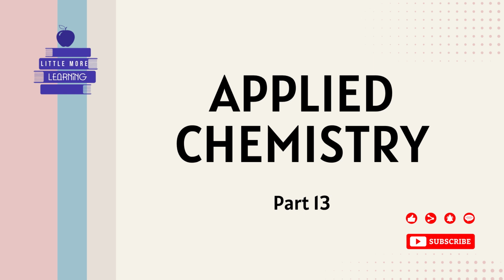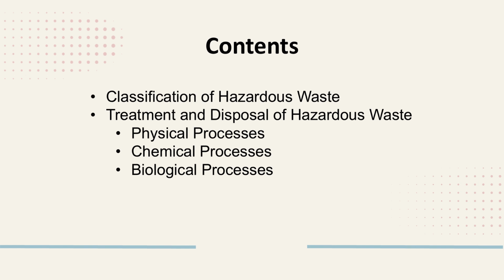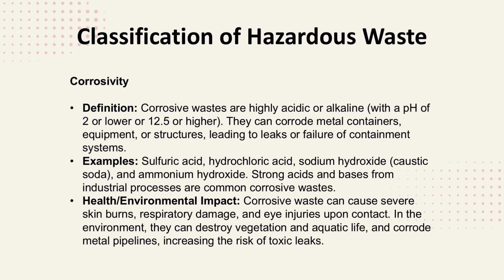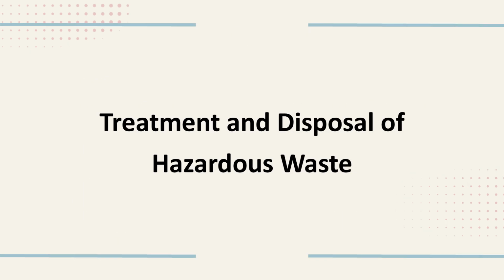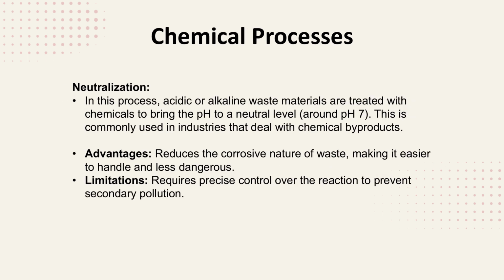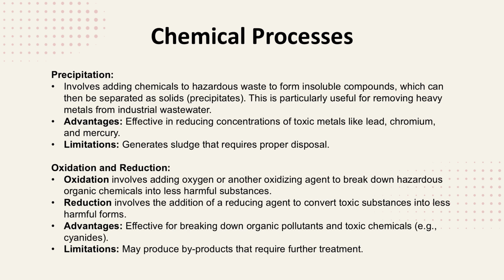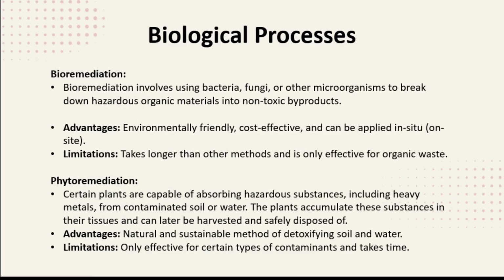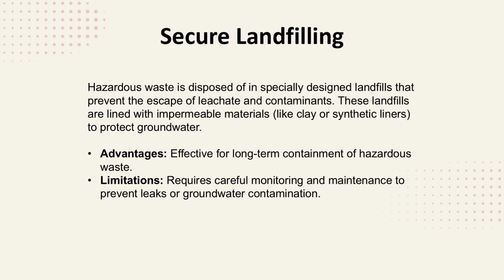Applied Chemistry I | Hazardous Wastes and Their Treatment